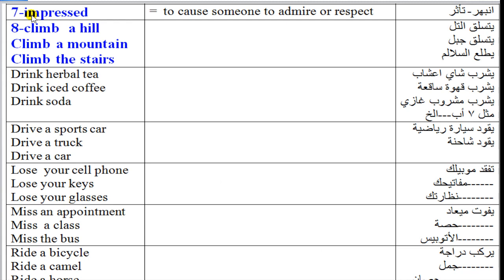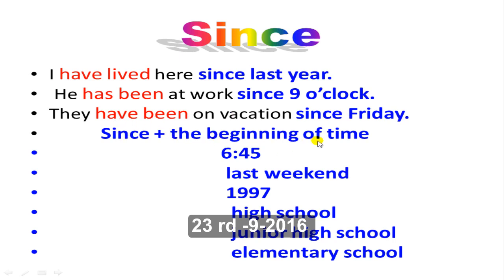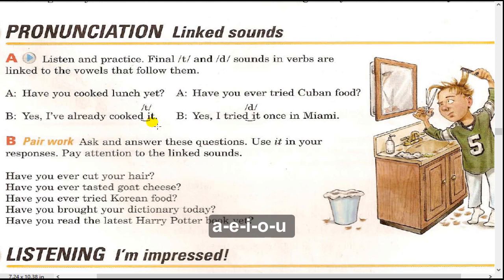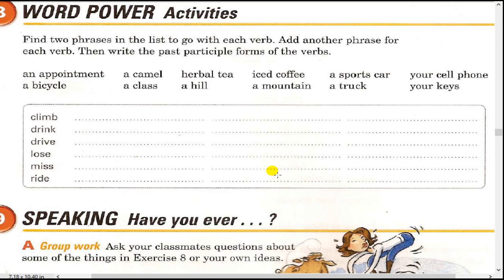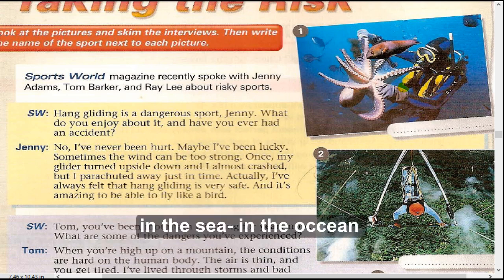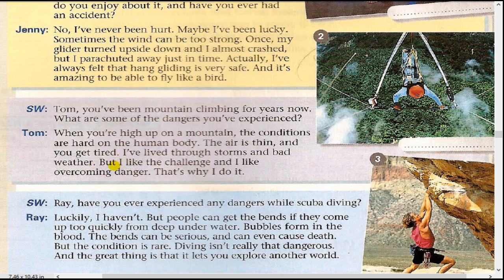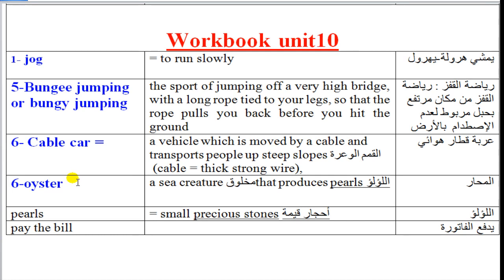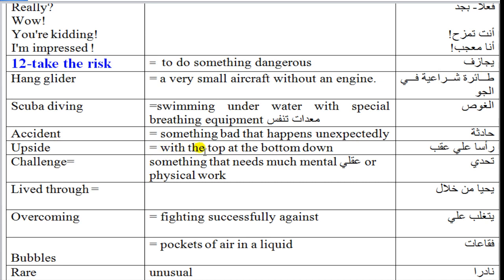شرح interchange 1 unit 10 part 2 شرح كورس الجامعة الامريكية إنجليزي مجانا إنترتشينج1